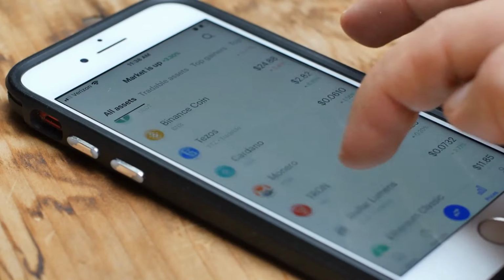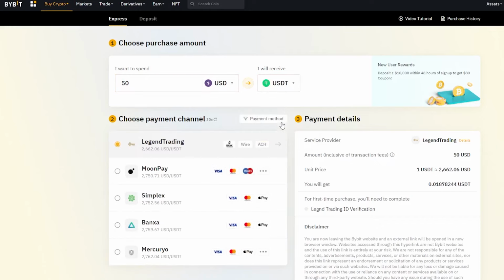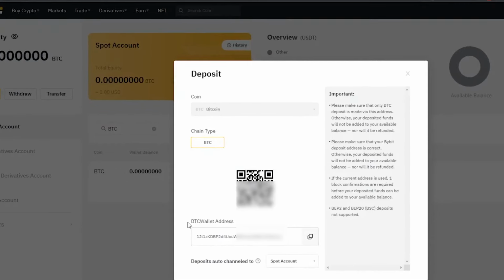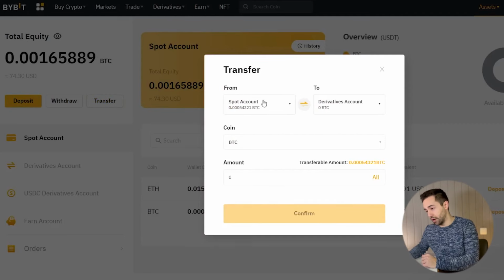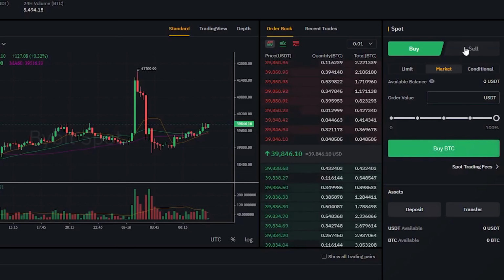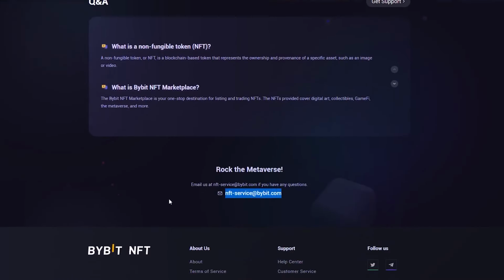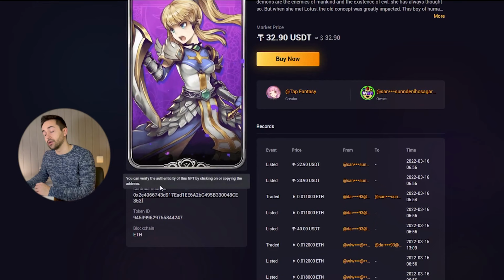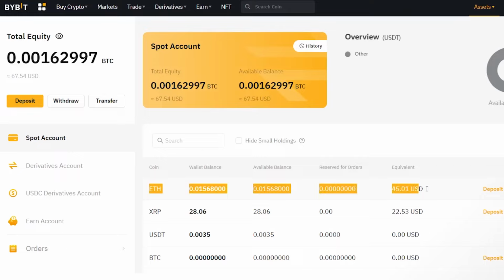How To Buy and Sell NFTs & Crypto on Bybit [Tutorial]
This is a full tutorial for beginners to start trading Crypto & NFTs on Bybit.

🔒    C R Y P T O   S E C U R I T Y   🔒

- Crypto Security Key

My YouTube Set-Up

💡   Y O U   M A Y    A L S O   L I K E   💡

00:00 Introduction
00:30 How To Buy & Sell Crypto on Bybit
00:46 Step 1: Create Your Account
01:09 Step 2: Fill in Your Details & Verify
01:19 Step 3: Buy or Deposit Crypto on Bybit
02:07 How To Check Your Balance on Bybit
02:19 How To Transfer Crypto To Bybit
02:52 What is a Spot and Derivatives Account?
03:08 How To Secure Your Crypto and NFTs
03:19 Derivatives Account - Leverage Trading
03:51 How To Transfer Crypto Between Spot and Derivatives Account
04:05 How To Trade USDT to Another Crypto Coin on Bybit
04:28 How To BUY Crypto on Bybit
04:54 How To SELL Crypto on Bybit
05:26 NFT Marketplace on Bybit
06:00 Explore NFTs and Mystery Boxes on Bybit
06:27 The Bit Token from BitDAO
06:37 How To Buy NFT on Bybit
07:24 How To Sell NFT on Bybit
07:50 My Profit with Trading NFTs on Bybit
08:11 Extra features on Bybit

Are you still reading until here? Write ‘Boss!’ in the comments to prove it.

Any impersonation for fraud or illegal reproduction of this content in any form will result in immediate action against the person concerned. Always contact the creator for authorization before any use. (Simply referring or sharing the ORIGINAL YouTube-link to friends, family or blog is not violating the rules, no worries!)

⚠️   W A T C H    O U T    F O R   S C A M M E R S   ⚠️

I will NEVER give you my WhatsApp number or contact you directly on any social media platform!!! Scammers create fake accounts impersonating me and will contact you directly in the comments or in private messages. My ONLY official social media pages are mentioned above. If you receive suspicious messages or comments: BLOCK & REPORT. Please, be careful and stay safe 🙏

Thanks for your help, Lucas 👍

~Gabiche ✌️